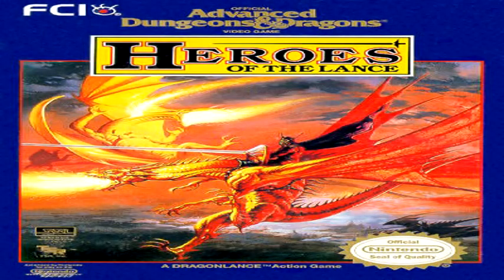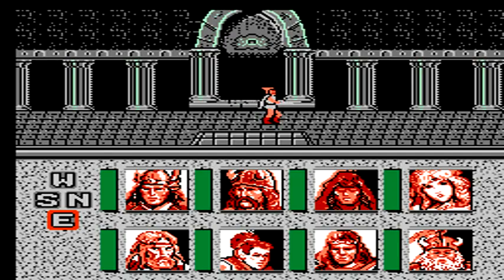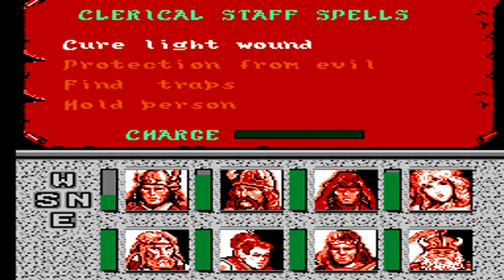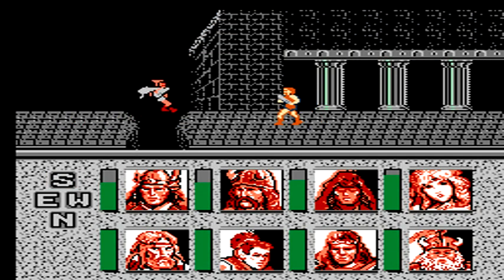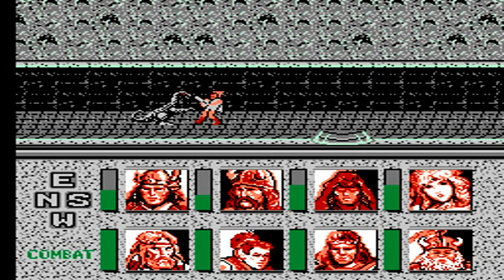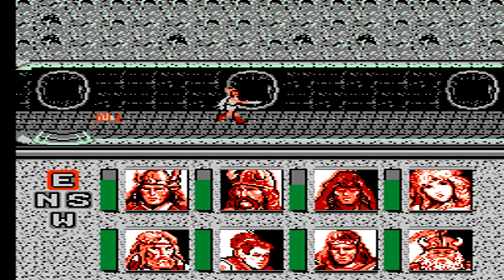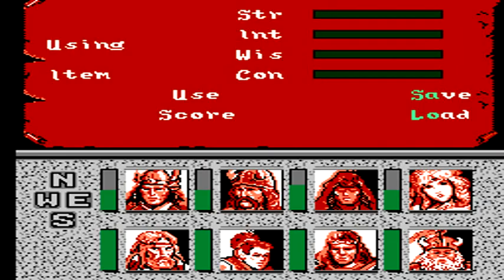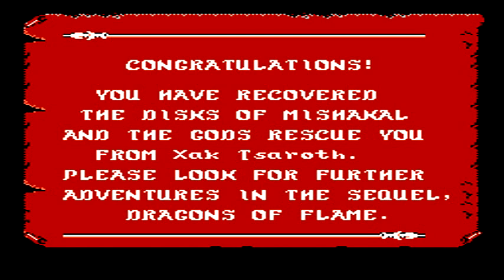Play it Through - Advanced D&D Heroes of the Lance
Hey everyone on this episode of Play it Through its Advanced Dungeons and Dragons Heroes of the Lance for the NES. The first game in a series of games based on the Dragonlance series of novels. The game has our clan of heroes searching for the discs of Mishakal. All eight heroes are playable and you can switch at any time which is key to learn quickly or your heroes will start to die off fast. This game can be very difficult to play and to get used to the controls holding the d pad in the correct direction will allow you to stab up. straight, or down which you must do to hit certain enemies. You will also find out that fighting every creature will drain your health fast and cause you to loose characters. Enjoy!!